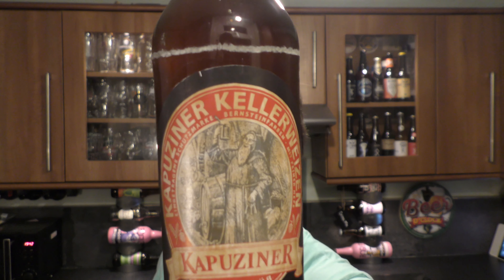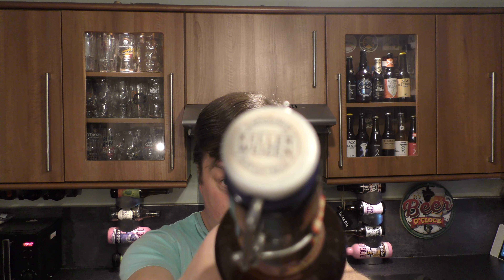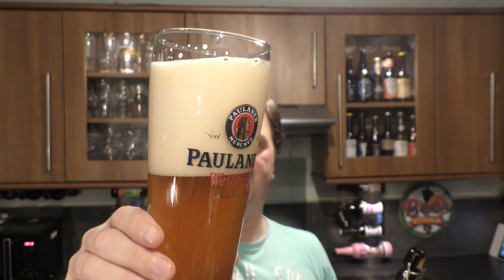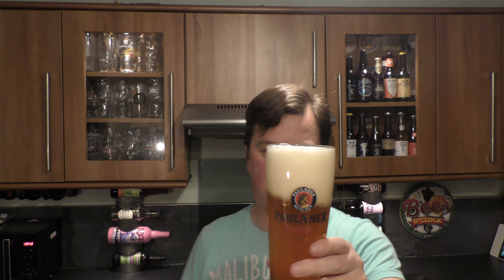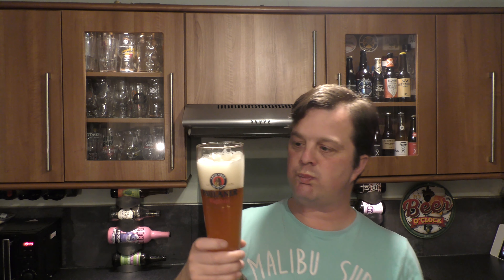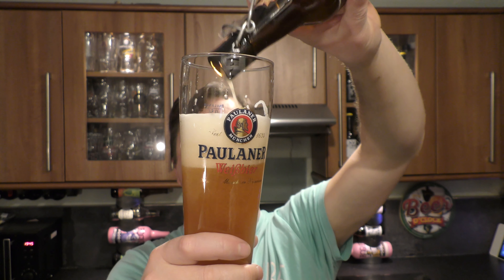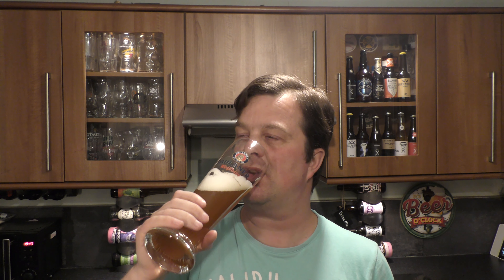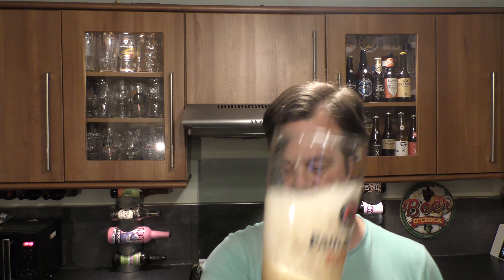Kapuziner Kellerweizen By Kapuziner Naturtrüb | German Craft Beer Review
Recorded In 4K Ultra HD Real Ale Craft Beer Reviews Kapuziner Kellerweizen By Kapuziner Naturtrüb | German Craft Beer Review